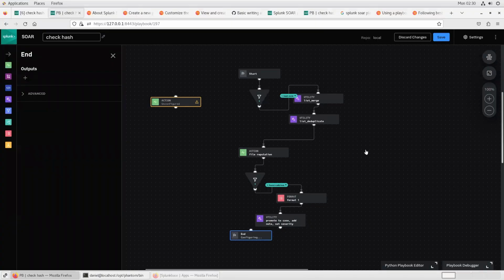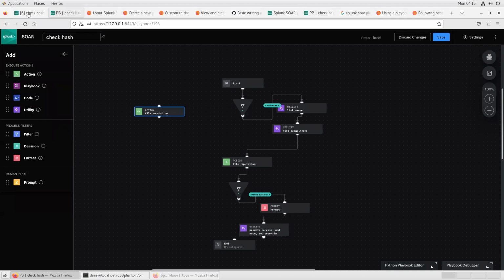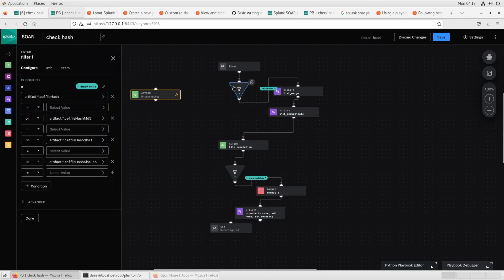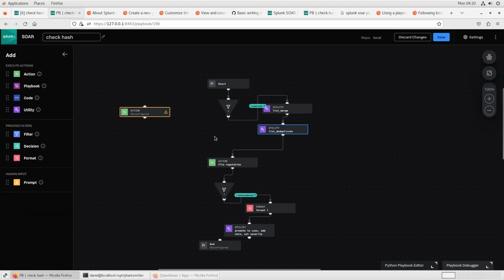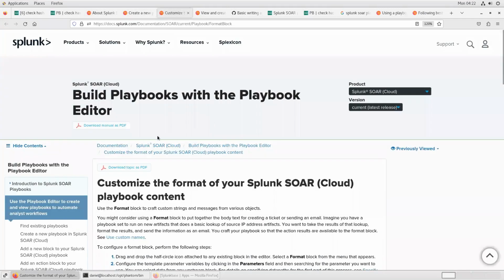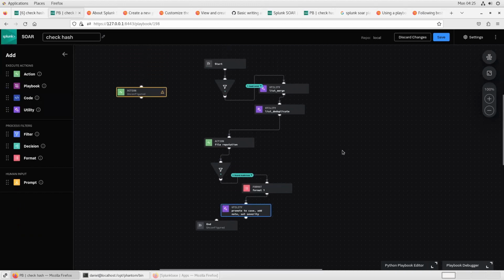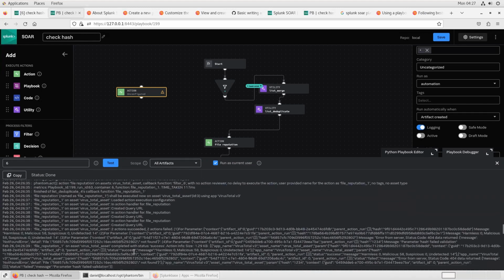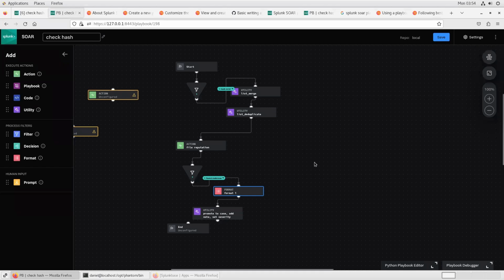Splunk SOAR playbook example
In this video I will show you a simple example of a playbook that perform a file reputation action against all hashes in a container.
SPLUNK SOAR